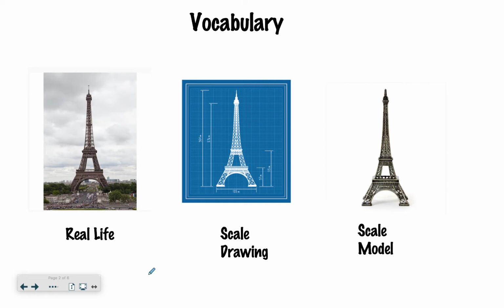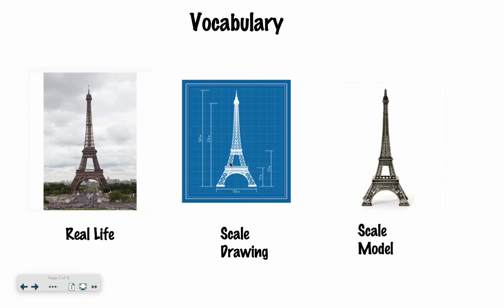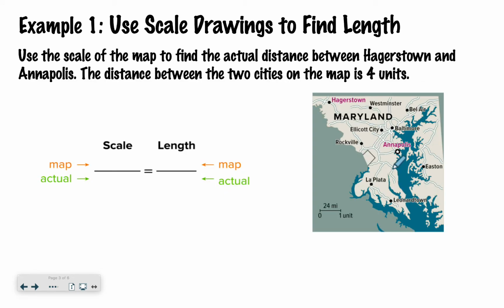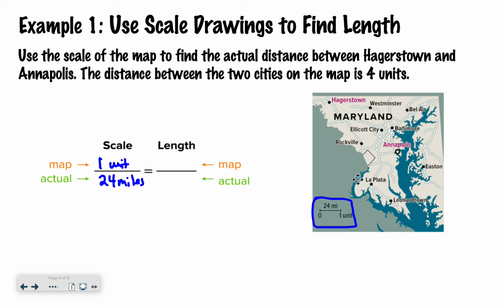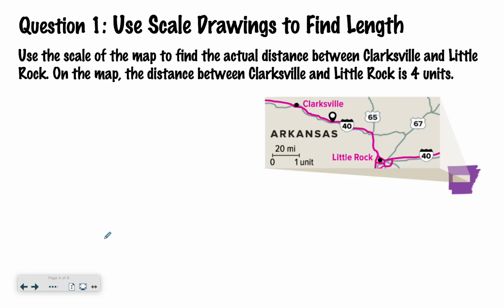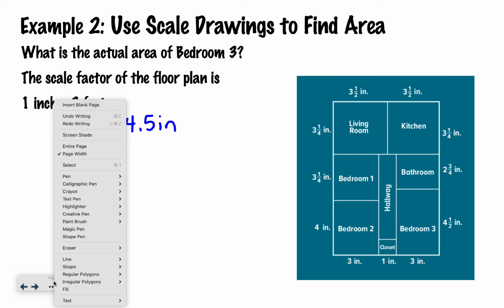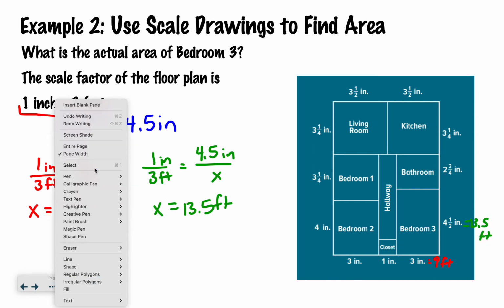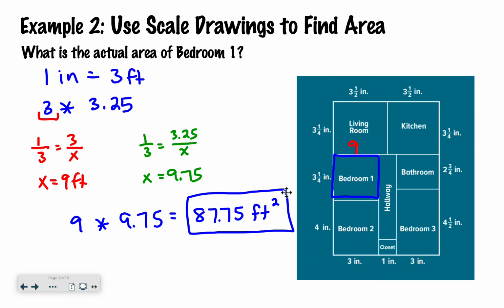Pre-Algebra Lesson 11-6: Scale Drawings